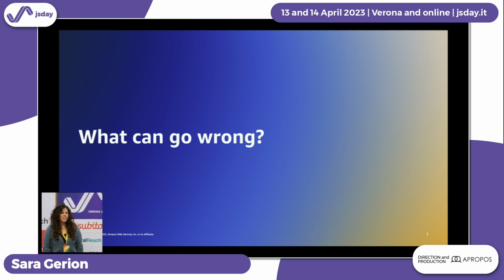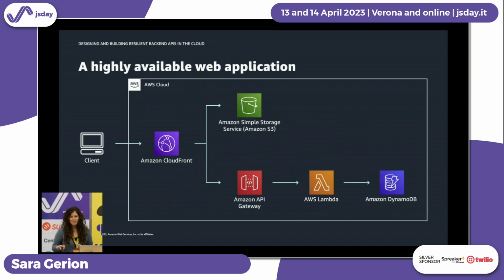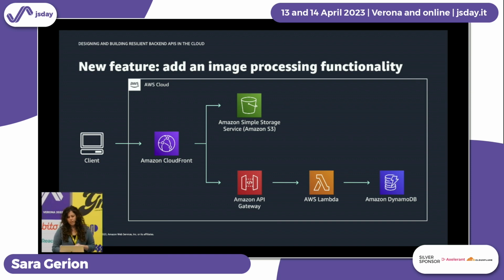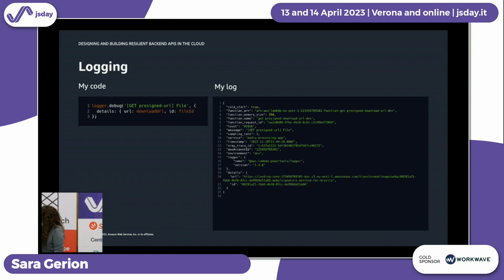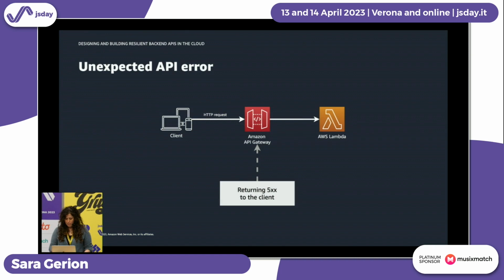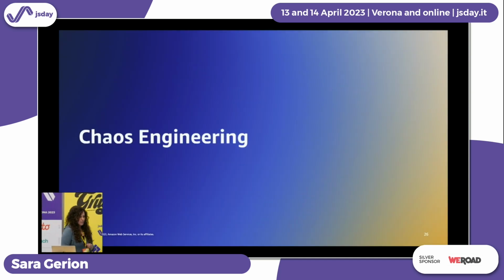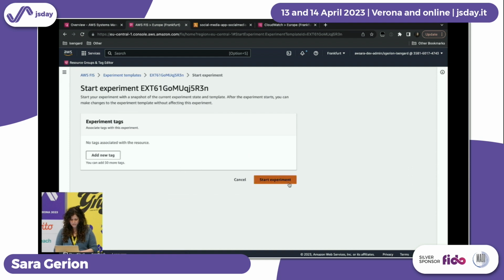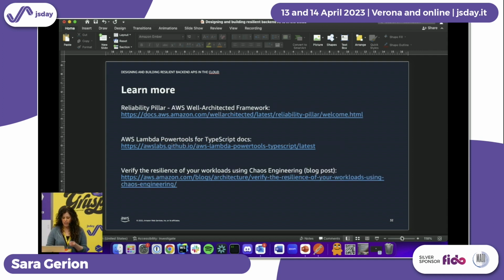Designing and building resilient backend APIs in the cloud | Sara Gerion | jsday 2023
An application is resilient when it has the ability to recover from infrastructure or service disruptions, dynamically acquire computing resources to meet demand, and mitigate issues, such as misconfigurations or transient network issues. Since resiliency is key for an optimal customer experience, building highly resilient workloads in the cloud is a goal for many businesses, from startups to enterprises. If you're a developer, tech lead, or architect wondering what can you do to foster resiliency best practices within your team or organisation, this is the right talk for you. Through a mix of theory, code examples and a demo, you will learn advanced patterns and design principles you should consider at every stage of the software lifecycle.

jsday 2023 happened in Verona and Online on 13th  and 14th April 2023
Info and details of this edition: